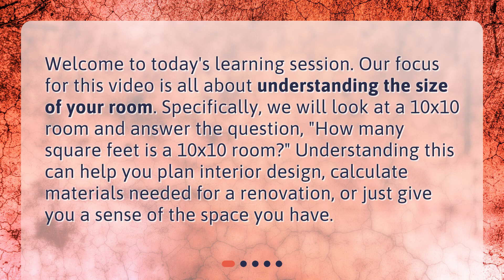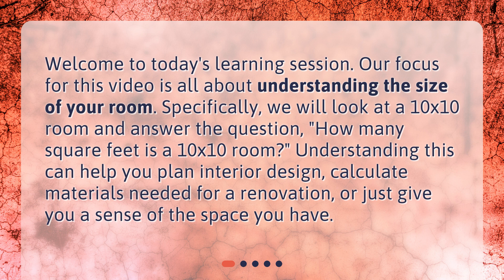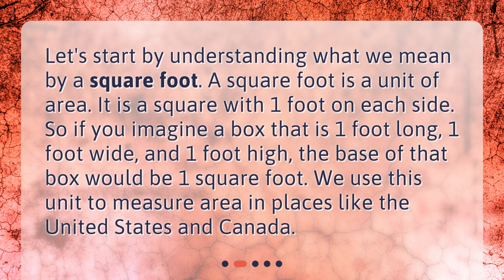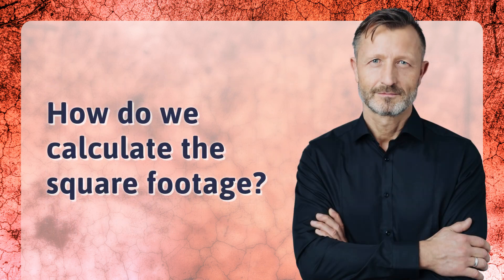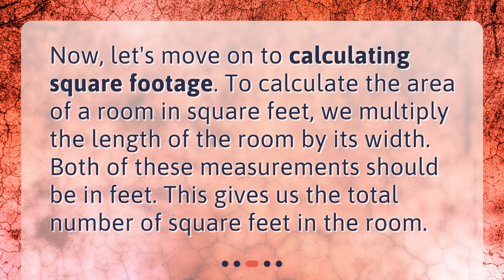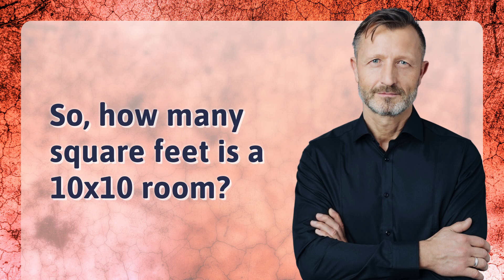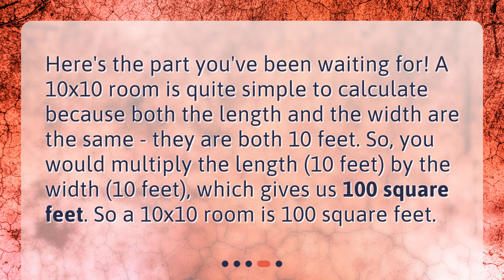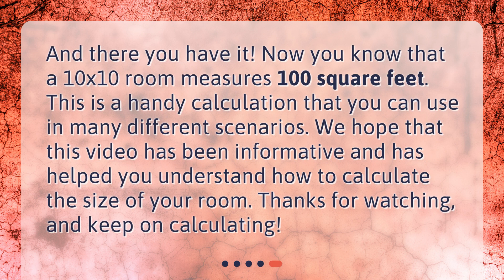How many square feet is a 10x10 room?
"Squaring the Space: Calculating the Area of a 10x10 Room" • Discover the answer to the question, 'How many square feet is a 10x10 room?' in this engaging video. Learn about the concept of a square foot, how to calculate square footage, and finally, unveil the surprising answer. Whether you're planning a renovation or simply curious about the space you have, this video will provide you with all the information you need. Watch now and become an expert in calculating room size!

00:00 • How many square feet is a 10x10 room?
00:28 • What is a square foot?
00:54 • How do we calculate the square footage?
01:15 • So, how many square feet is a 10x10 room?